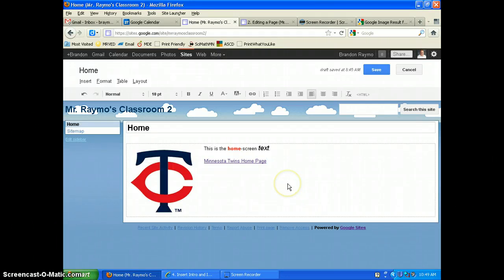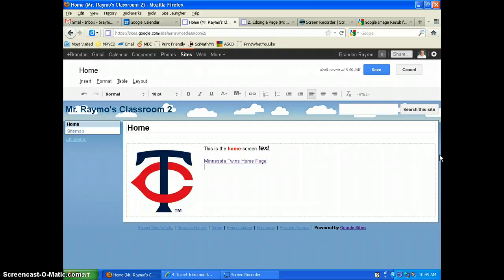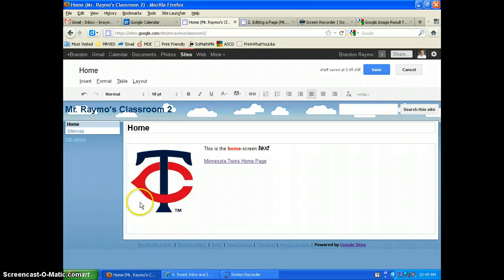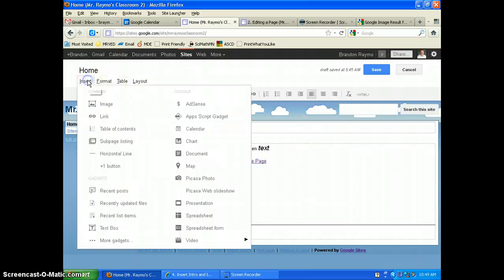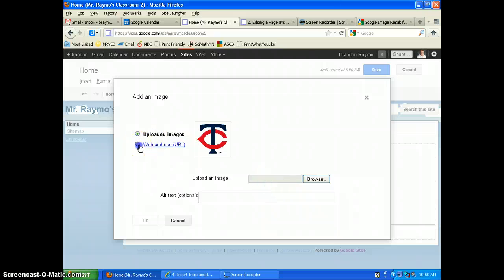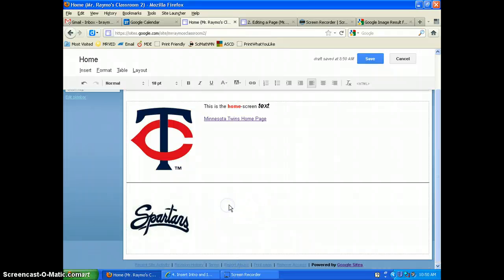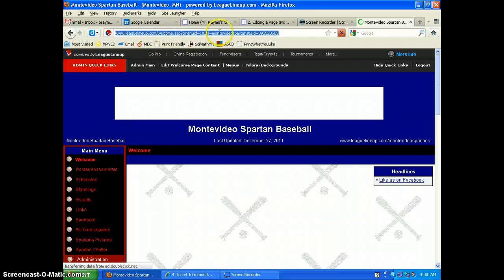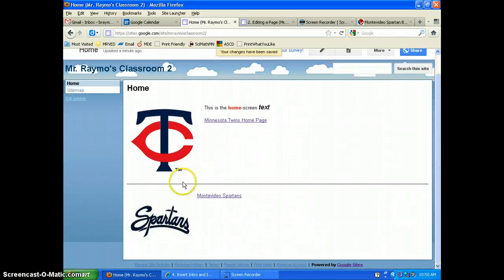Google Sites Insert Horizontal Line, Image, Link